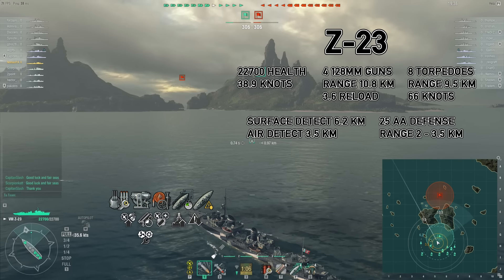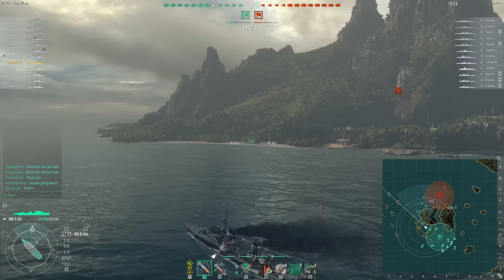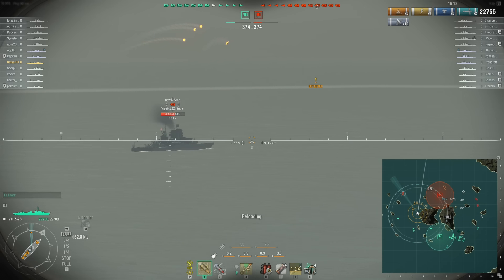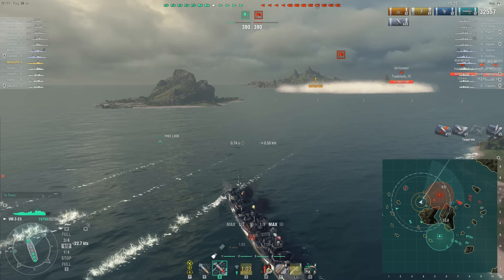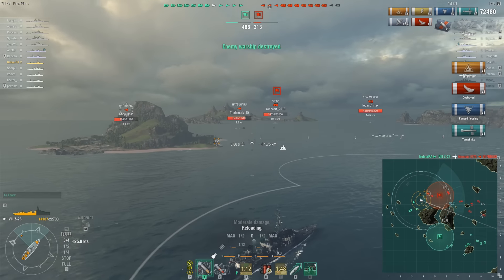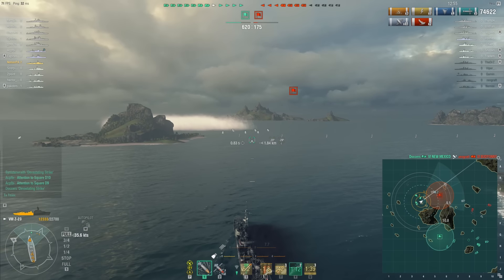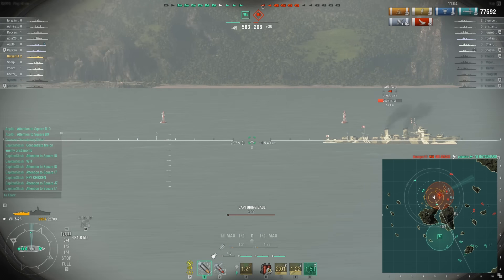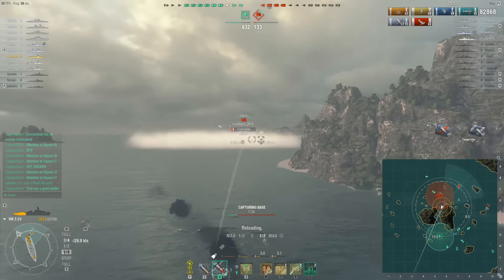World of Warships - Z-23 Preview Impressions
Z-23 on Two Brothers moves out to the western flank where we encounter a couple enemy ships.  I send out torpedoes and make use of the guns against a enemy battleship.  3 enemy destroyers show up to the party and the real power of the German destroyers is shown off.  Hydro counters the attempts to use smoke for cover and I push through to the enemy base.  Hope you enjoy the game and have a wonderful day!

Tier VIII German Destroyer Z-23 Replay

around 18:00 UTC/2:00pm EDT on Wednesday, Friday, and Sunday